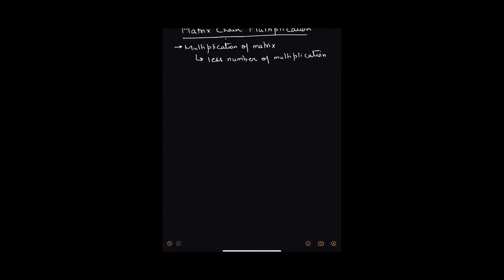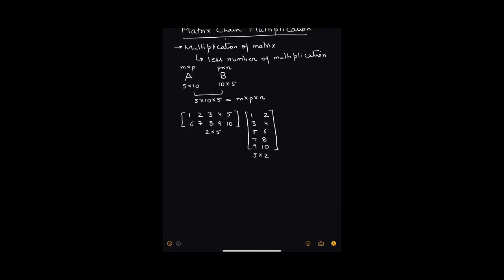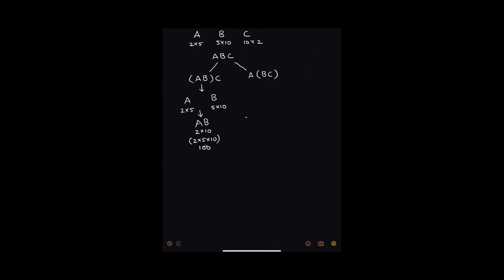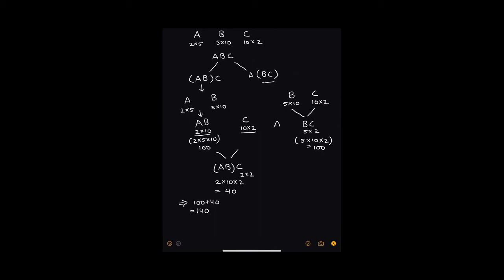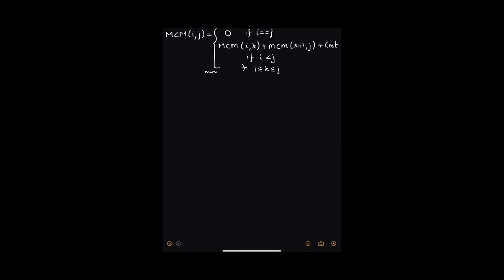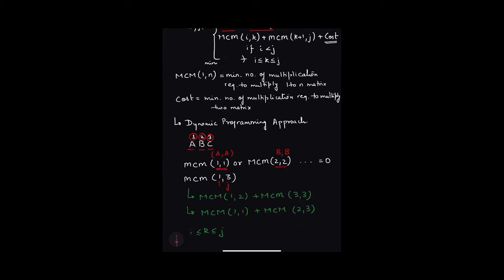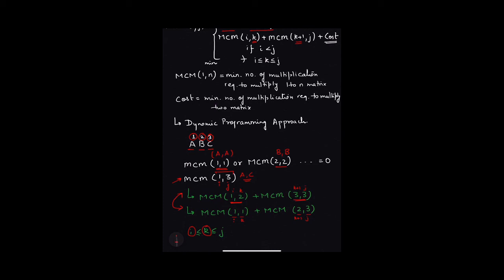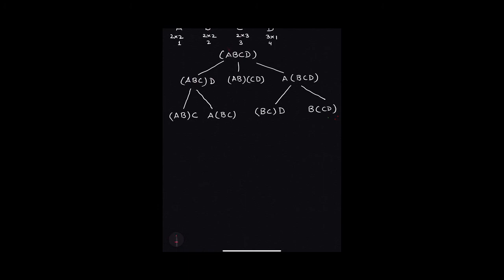Dynamic Method - Matrix Multiplication : Introduction